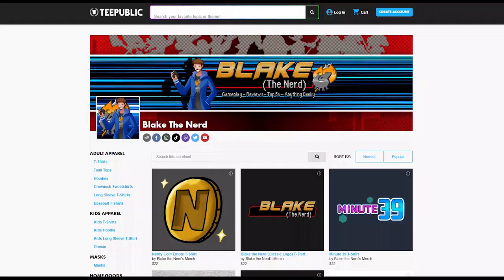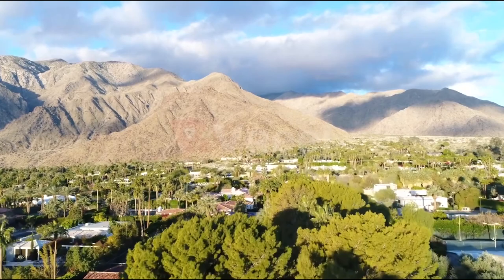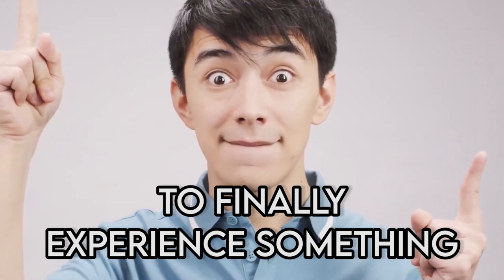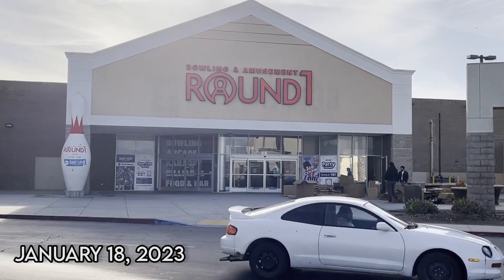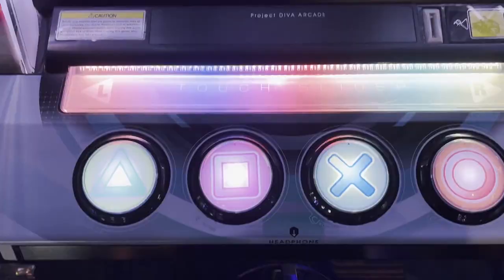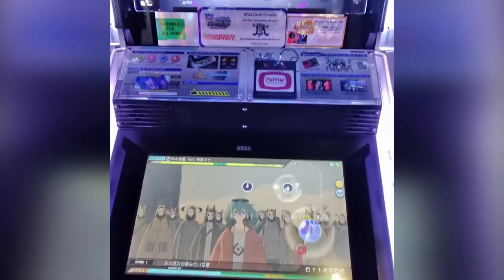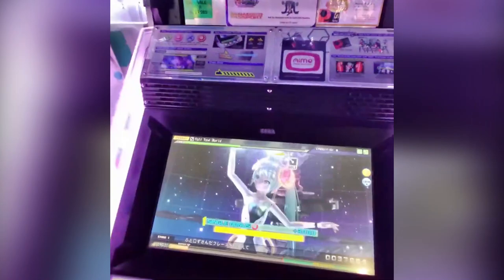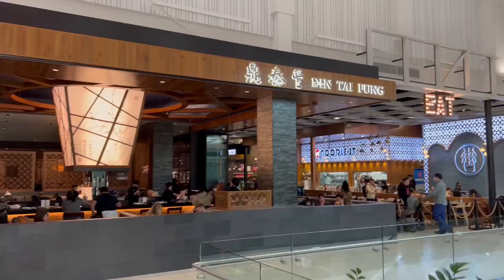I FINALLY Played the Project DIVA Arcade!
For many years I've never even seen the Project DIVA Arcade cabinets, but this year I wanted to change that. Allow me to share my first time playing this classic arcade machine!